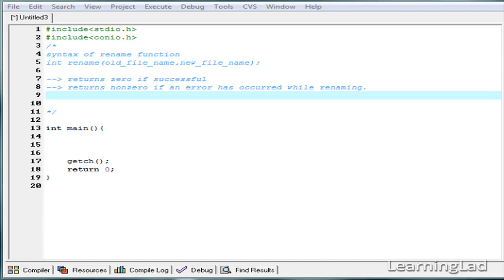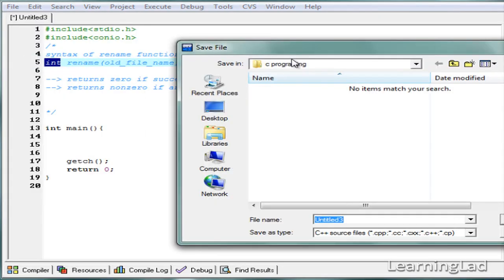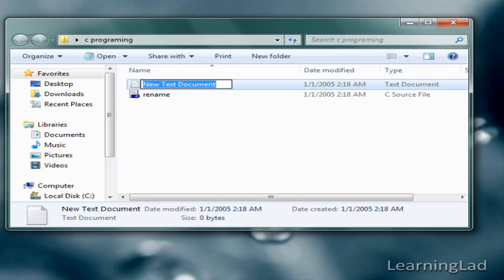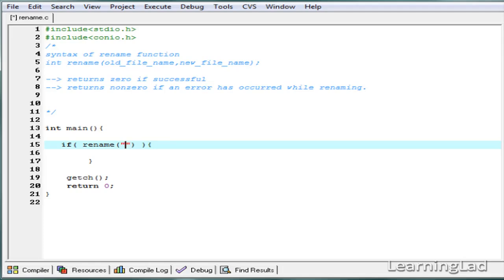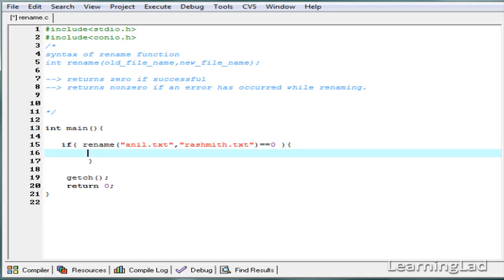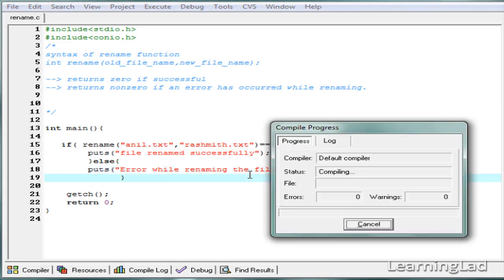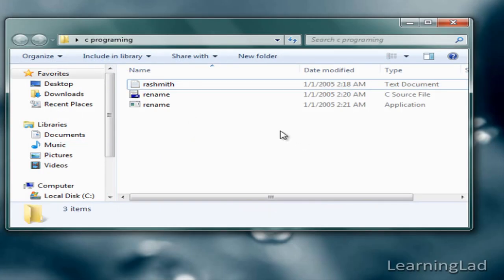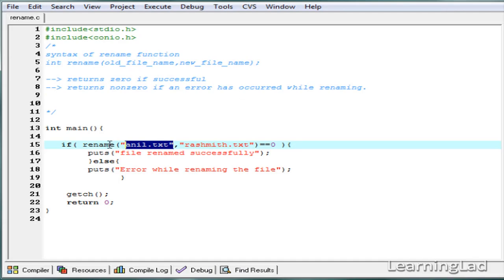C Programming Language Video Tutorials for Beginners 56 rename Function with Example